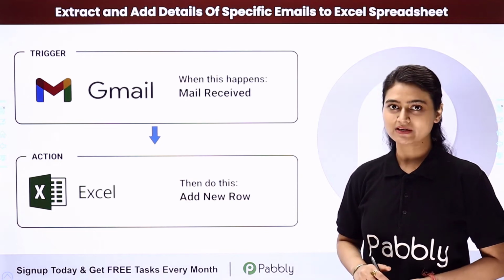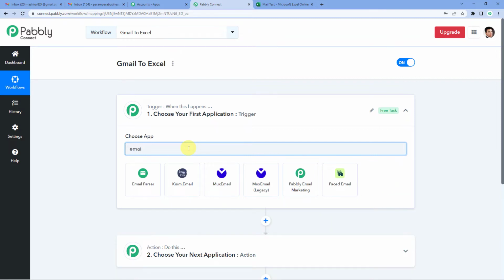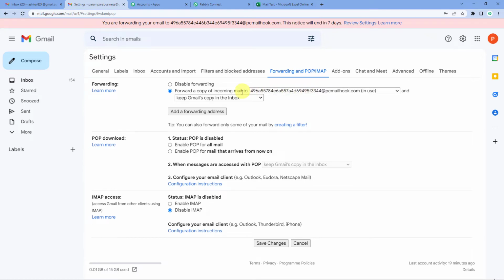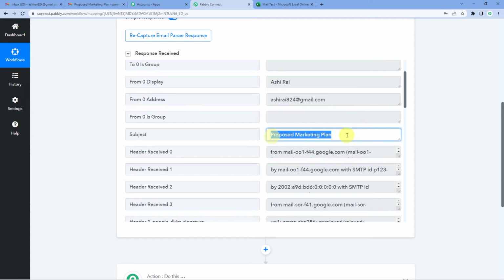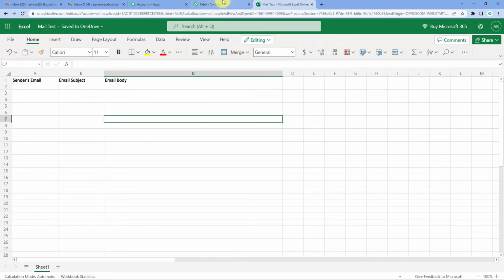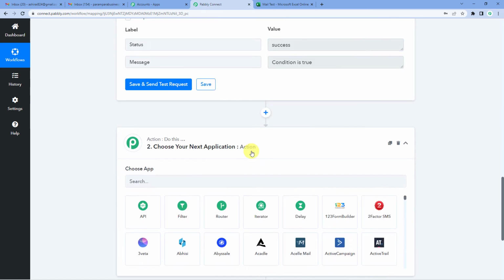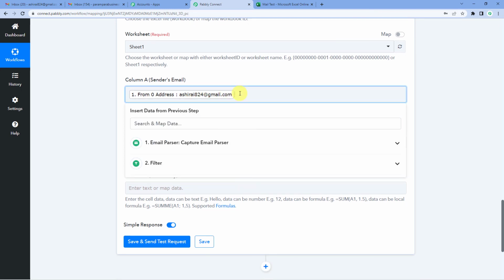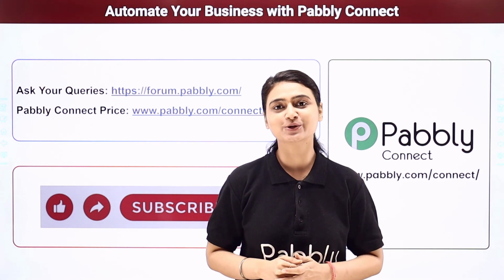How to Add New Rows Excel Spreadsheets for New Gmail Emails that Match Searches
👉 Workflow Link:
This short tutorial will show you how to add new rows to your Excel spreadsheet for new Gmail emails that match your search criteria using Pabbly Connect.